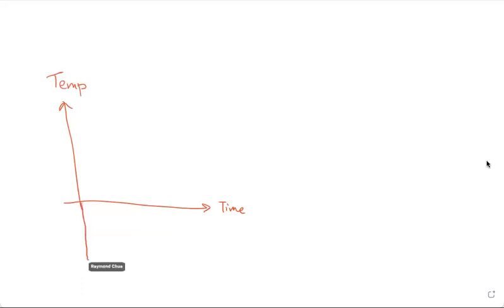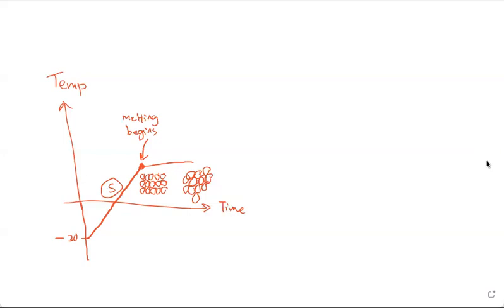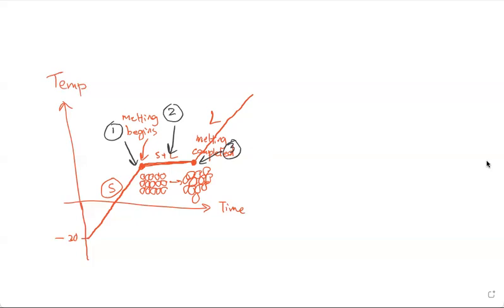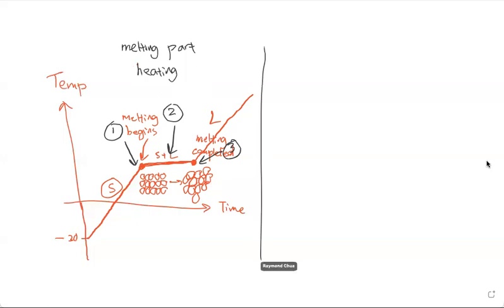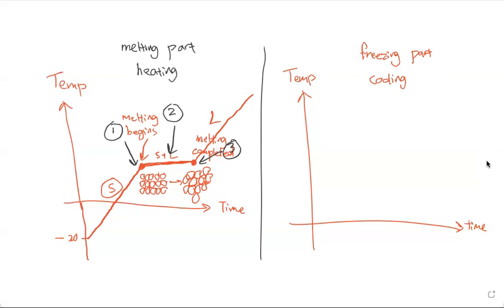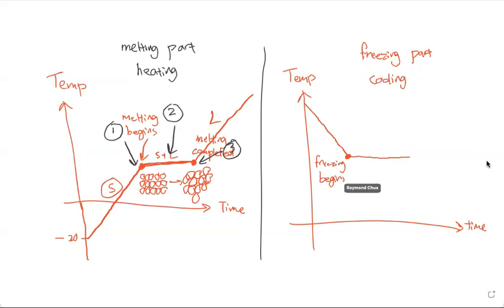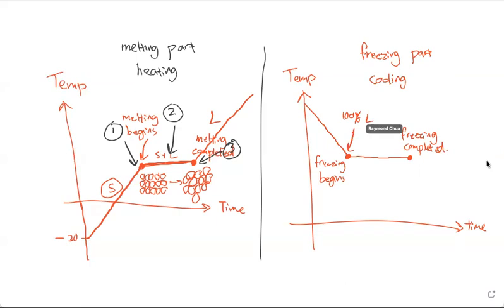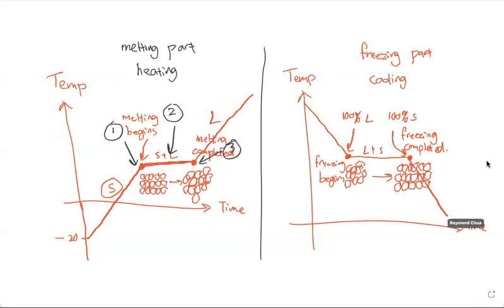Melting and Freezing point